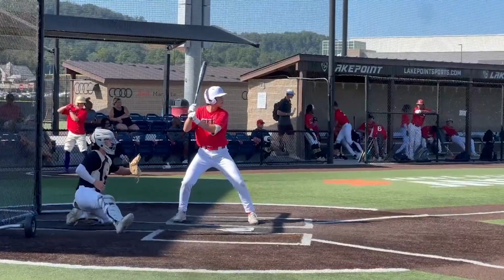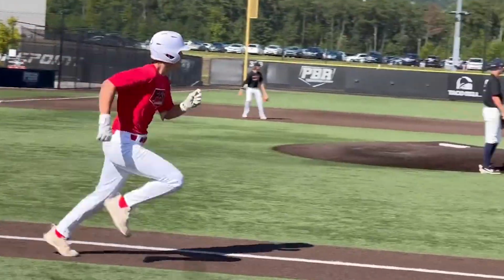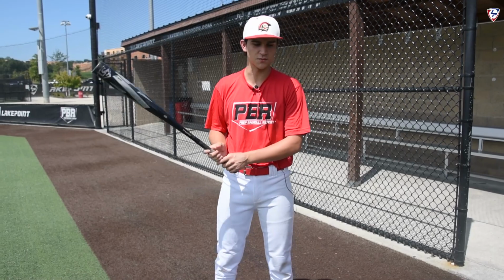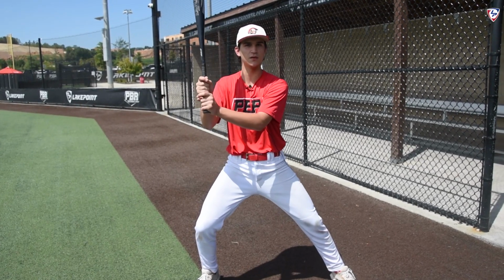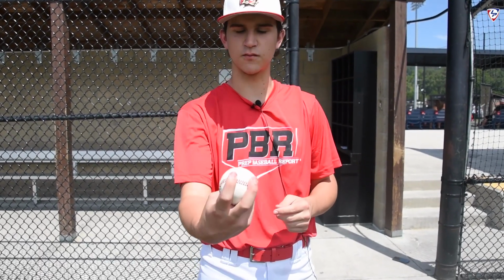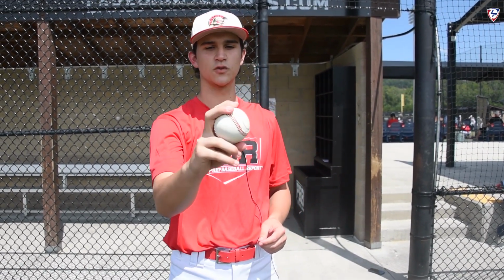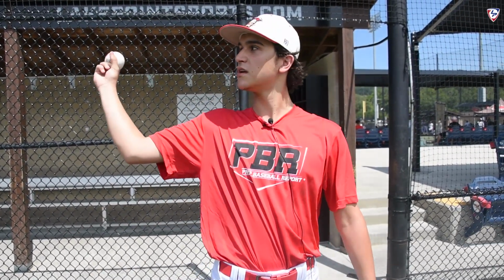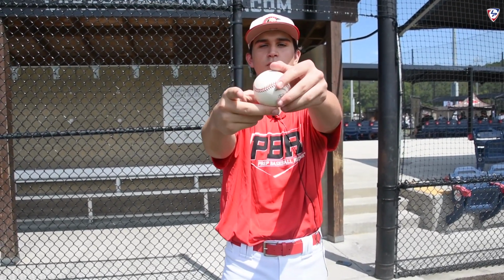Greater Atlanta Christian 2024 Eli Hanna breaks down a slider that's become an enviable weapon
"Seeing that slider cut across the plate ... there's nothing better than seeing a swing and miss."

Eli Hanna joins Cory McCartney to talk about a slider the scouts love, and the Greater Atlanta Christian School/East Cobb Baseball 2024's two-way potential in college.

Prep Baseball Report PBR Georgia